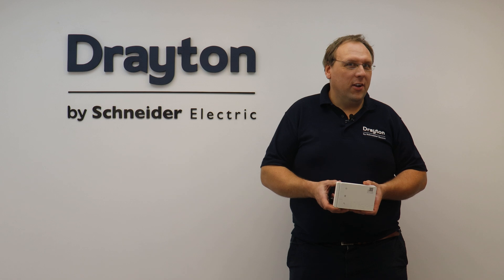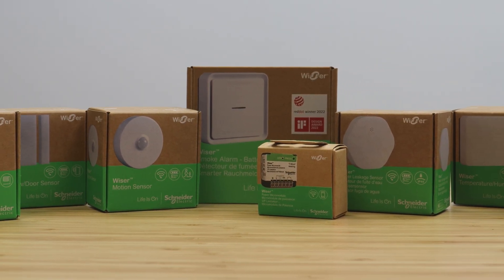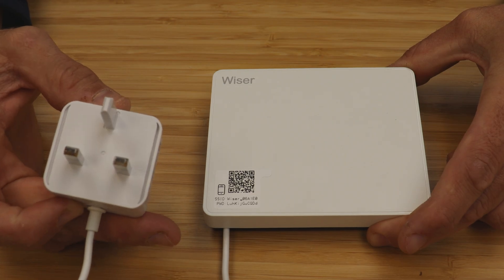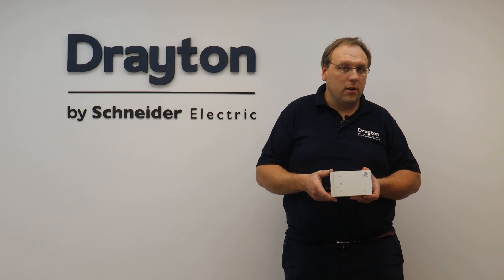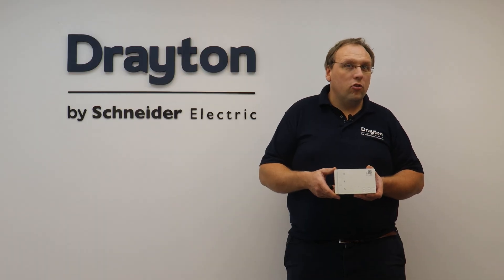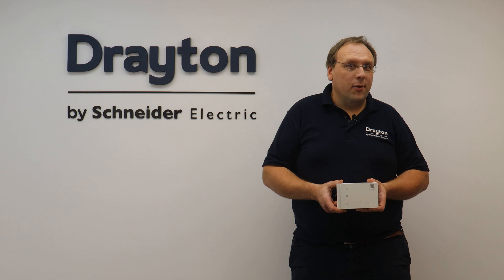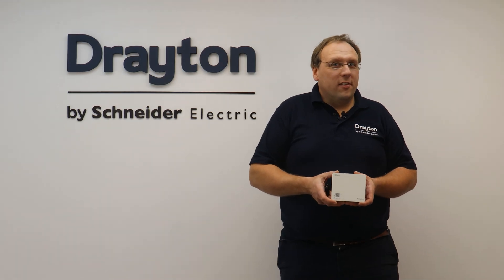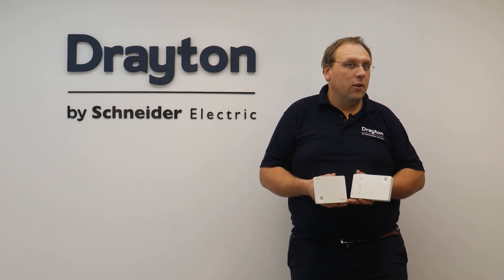Wiser 2nd Generation - Choosing the right Wiser Hub for your customer 🛠️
In this video, we take a closer look at the Wiser 2nd Generation Hubs – the heart of the Wiser smart home and heating control system. Whether you're installing for a combi boiler, a system with stored hot water, or a full smart home setup, this guide will help you choose and fit the right hub for your customer’s needs.

🔍 What You’ll Learn:
•  Overview of the four Wiser 2nd Gen Hubs: 3 wired HubRs and 1 USB-C powered hub
•  How to select the right hub for combi boilers, stored hot water systems, and multi-zone heating
•  Key features of each hub, including manual override buttons, relay outputs, and OpenTherm compatibility
•  Using the Wiser Home app to configure channels and manage heating zones

⚙️ Installer Benefits:
• Simple, fast installation
• Compatible with a wide range of heating systems
• Scalable for future smart home upgrades
• Easy setup and control via the Wiser Home App
• Ideal for both retrofit and new-build projects

💡 In the Trade? Join our loyalty program designed for professionals like you! Enjoy discounts, extended warranties, training, and more!

👷 Join The Drayton Community: Connect with other heating professionals!
♦ Chat and share experiences
♦ Access free training events
♦ Get technical advice
♦ Enter competitions